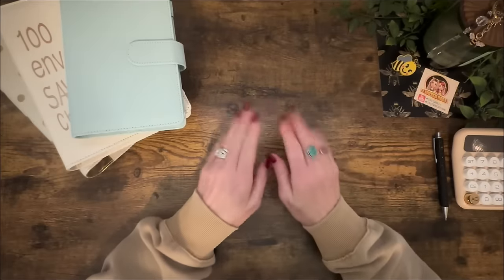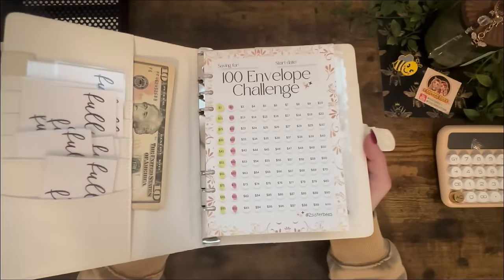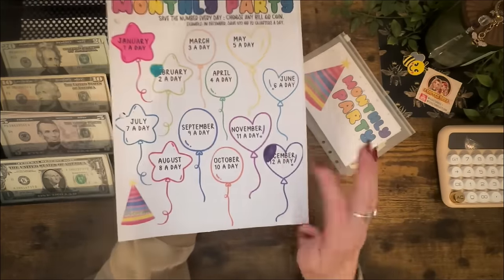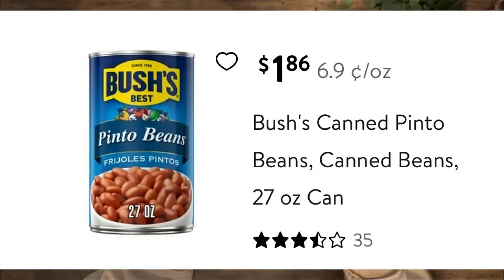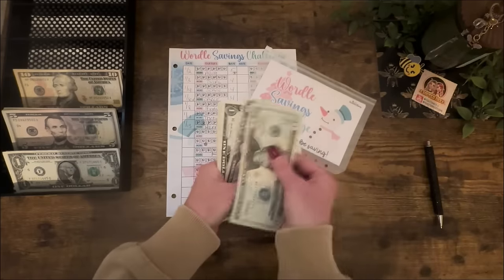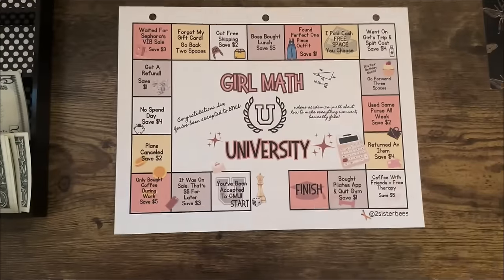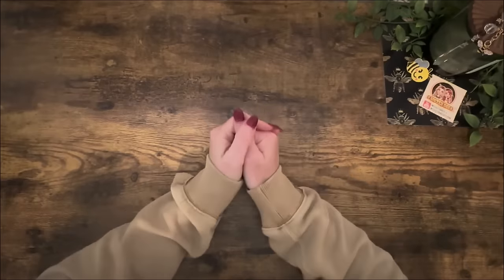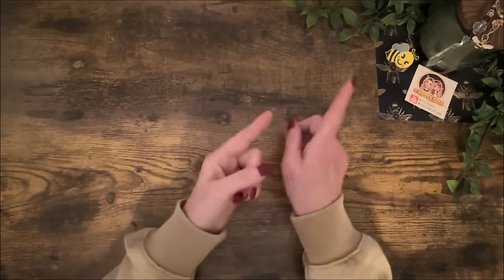✨ Savings Challenges | Beginner Friendly | Any Budget!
Savings challenges are for everyone- any budget, any income. Watch & play along with me as I show you how to save!
Look below for all the games used today and FREE printables to help you get started!

💛 ad SCRATCH OFFS!!!